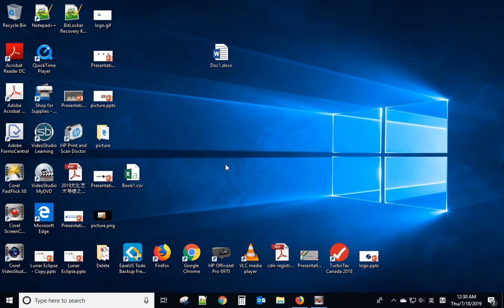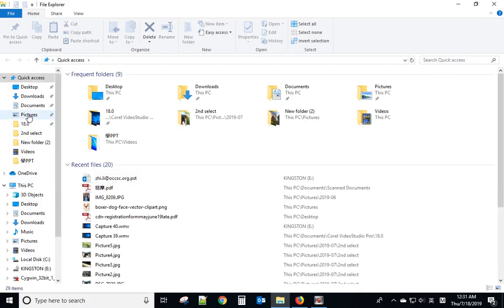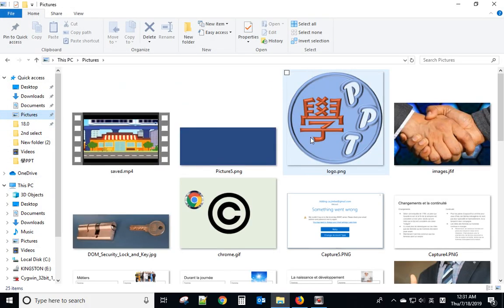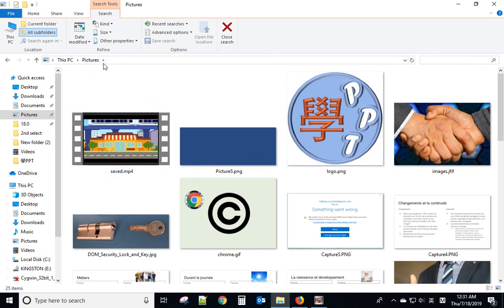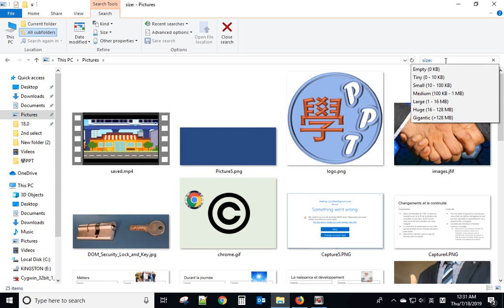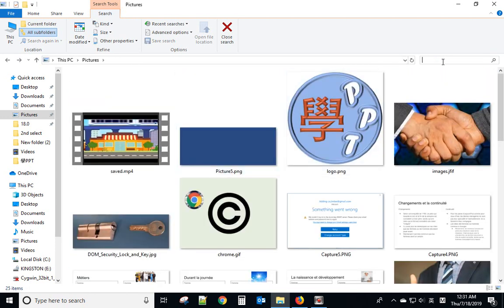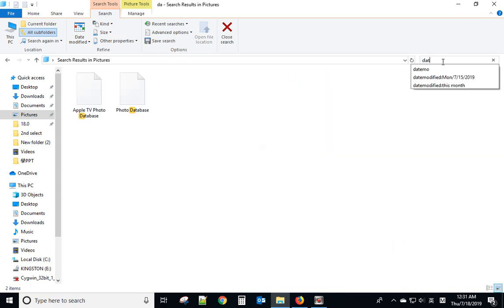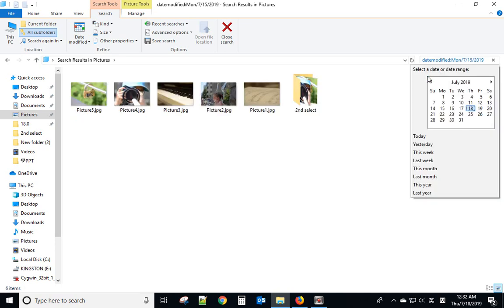How to search file by date or by size in MS Windows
How to search file by date or by size in Windows 10.
Click the mouse in the Search text box in the upper-right corner of the window.
search by size : "type size:" in the search box
search by date: "type date:" in the search box